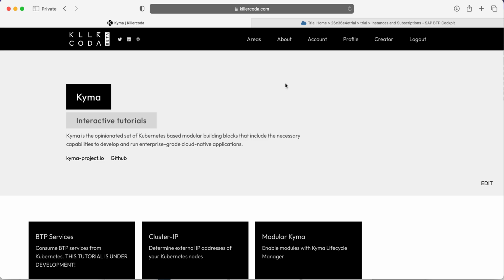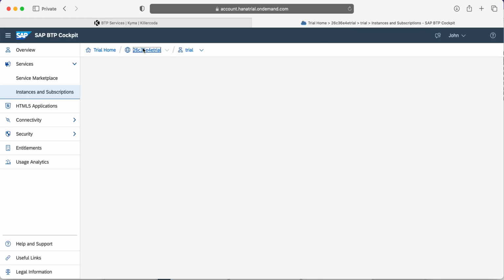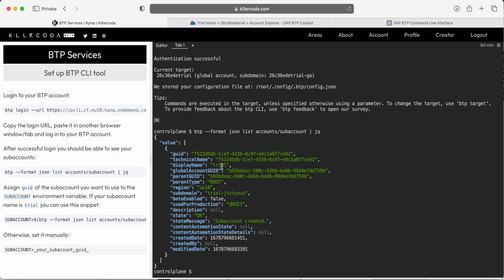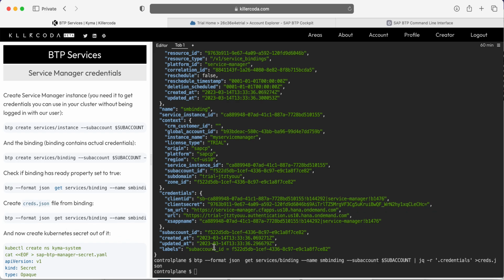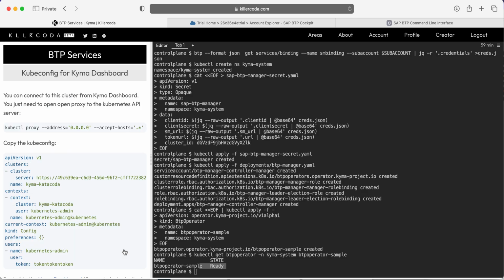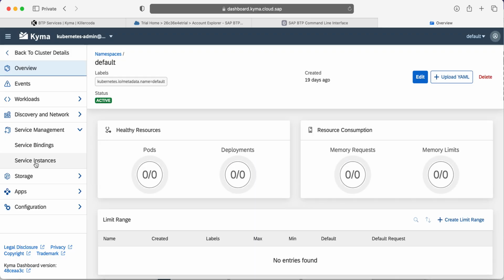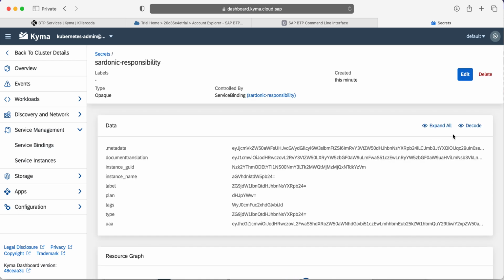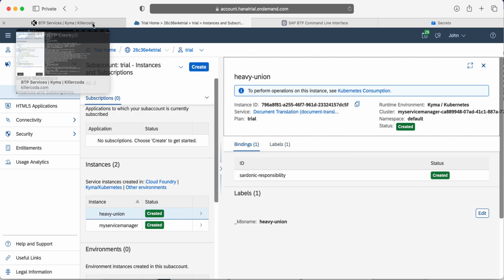Consume SAP BTP services from Kubernetes cluster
The next Kyma Interactive Tutorial with BTP manager